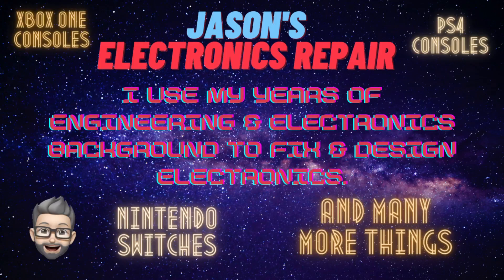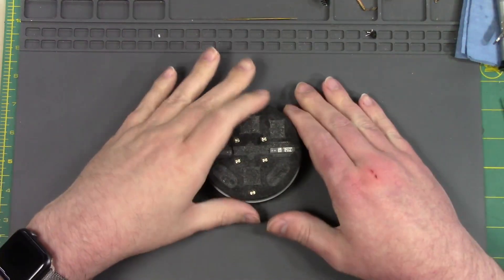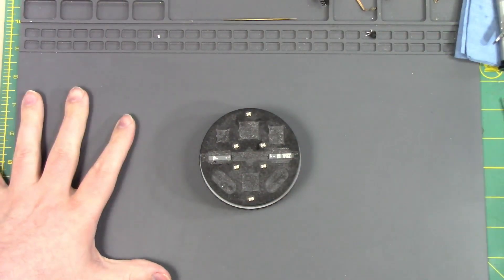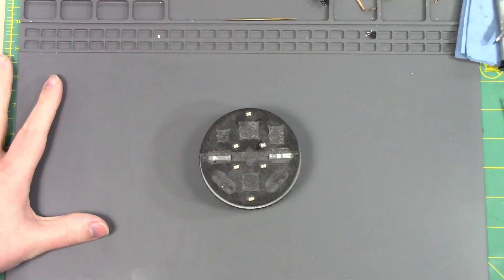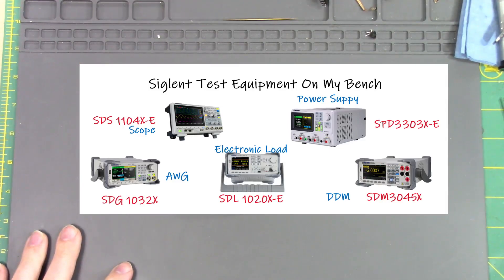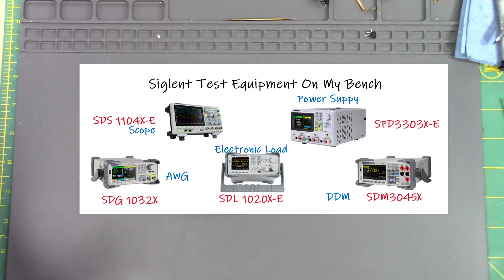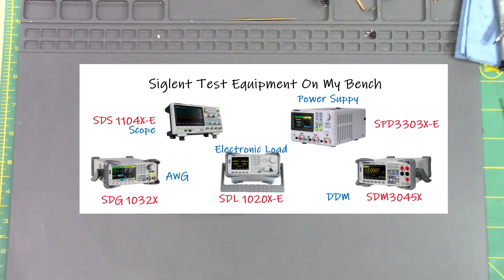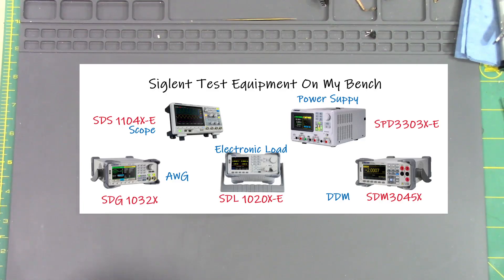Welcome To Jason's Electronics Repair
Ebay Store
Go Fund Me link gf.me/u/y4gq4g

Hot Air Station
Soldering Iron
Power Supply
Siglent Meter
Siglent Oscilloscope
Siglent Function Generator
Siglent DC Electrornic Load

Welcome to Jason’s Electronics Repairs. I am Jason your host and, on this channel, I focus on repairing, teaching, and designing electronics. I cover Basic electronics all the way to advanced stuff including logic circuits. I also Repair many different types of electronic including many game consoles. I am currently working on gathering data on the Nintendo Switch to share with all of you. I will move on to other game consoles in the future. I have an engineering and electronics background in the design and the building of power systems. I am by far no expert, but my hopes are to teach you a few things or at least entertain you. I will make many mistakes and have many failures, but I hope to learn from them and allow you to learn from them too. My videos are raw mostly unedited, and I show all my mistake so that we can all learn from them. I also have a few other projects designing and build electronics systems for scale models. I use a wide range of Siglent test equipment and Hakko Soldering equipment. If you are already a subscriber thank you for your support.